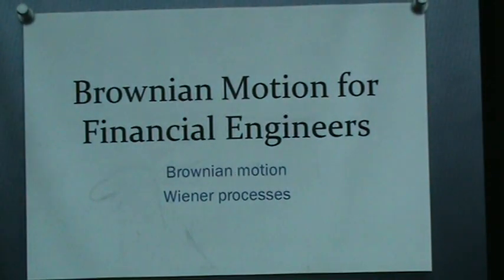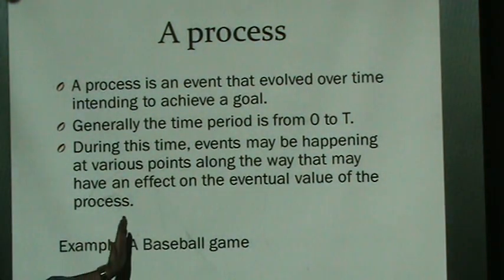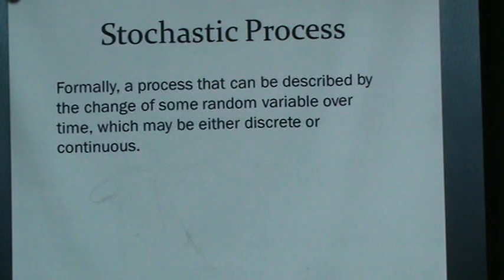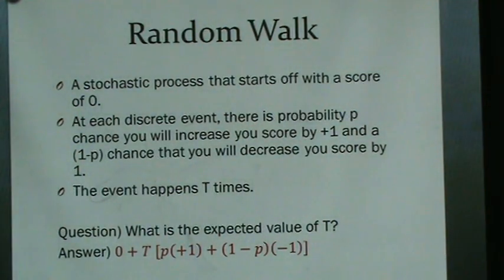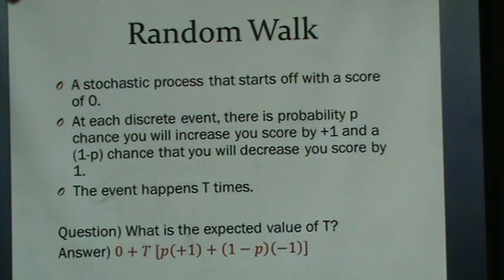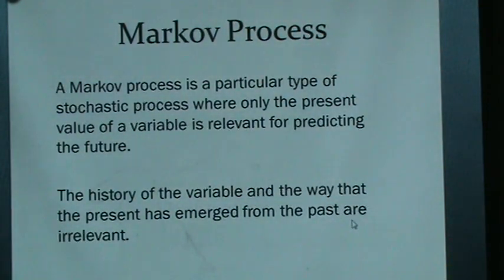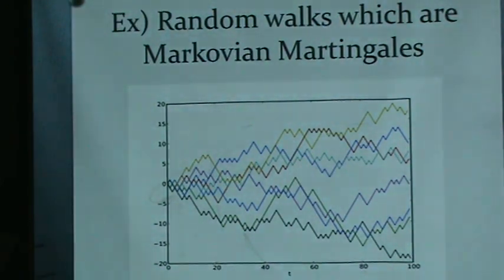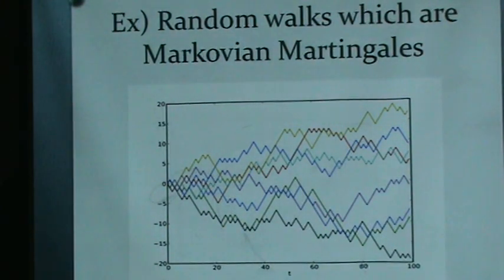Brownian Motion (Wiener process)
Financial Mathematics 3.0 - Brownian Motion (Wiener process) applied to Finance